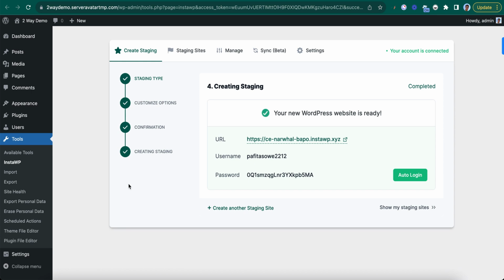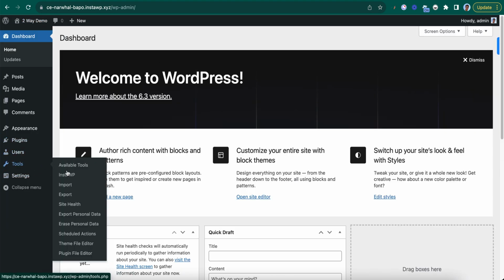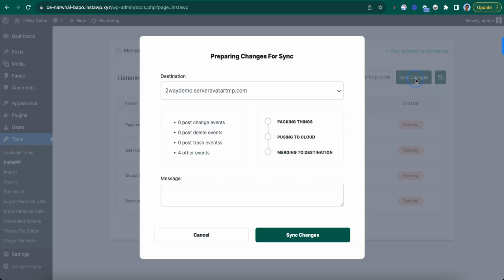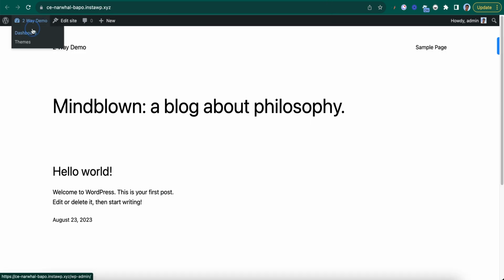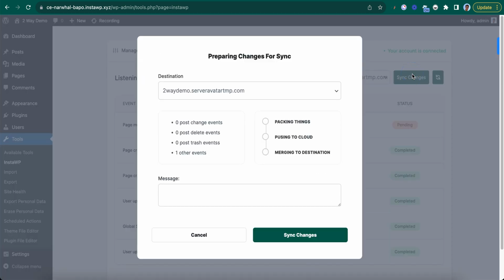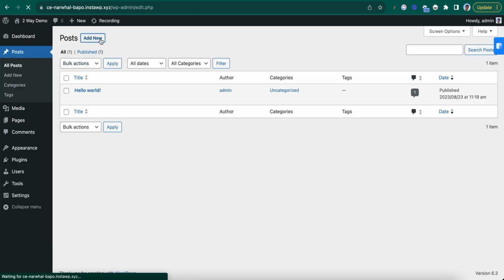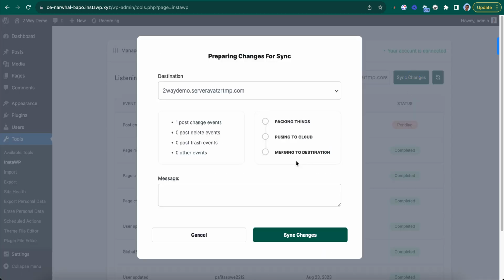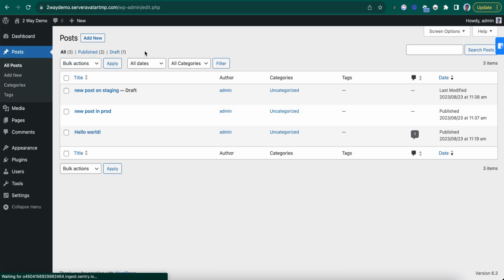Master Two-Way Sync Between Staging and Production with InstaWP Connect Plugin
Welcome to this walkthrough of the InstaWP Connect plugin’s two-way sync feature! In this video, we demonstrate how to sync your WordPress staging and production sites efficiently. Whether you're looking to test changes on staging before pushing them live or want to sync updates across both environments, this guide will walk you through the entire process.

🔹 What’s Covered in This Video:

✅ Setting up the InstaWP Connect plugin on your WordPress site.
✅ Creating a staging environment and syncing it with the production site.
✅ How to make changes to both environments without causing conflicts.
✅ Real-time sync demonstration with posts and pages on staging and production.
✅ Handling issues like post ID conflicts and keeping production unaffected by staging changes.

By using the 2-way sync feature, you ensure smooth updates without disrupting your live site. Learn how this process can streamline your WordPress sync staging production workflow, and get answers to common questions like whether syncing can overwrite existing content.

💻 Get Started: Follow along with this demo to see how the two-way sync works for both posts and pages. Start integrating this feature to enhance your WordPress management.

00:00:02 - Introduction to Two-Way Sync
00:00:17 - Production Site and InstaWP Connect Plugin Setup
00:00:46 - Creating a Staging Site
00:01:09 - Syncing Operation on Staging Site
00:01:34 - Adding a New Page on Staging
00:02:36 - Syncing Changes from Staging to Production
00:03:00 - Testing Sync with Pages on Production
00:03:43 - Adding New Pages on Staging and Syncing
00:04:45 - Modifying Pages on Staging
00:05:24 - Syncing Modified Pages to Production
00:05:45 - Syncing Posts Between Staging and Production
00:06:26 - Capturing Core Events and Syncing Custom Post Types
00:07:02 - Detecting Changes in Draft Mode
00:07:52 - Final Thoughts and Bug Mention
00:08:33 - Closing Remarks"